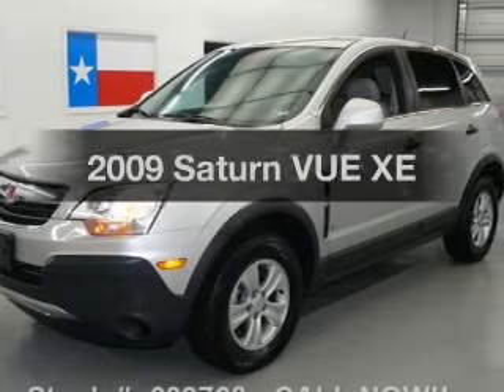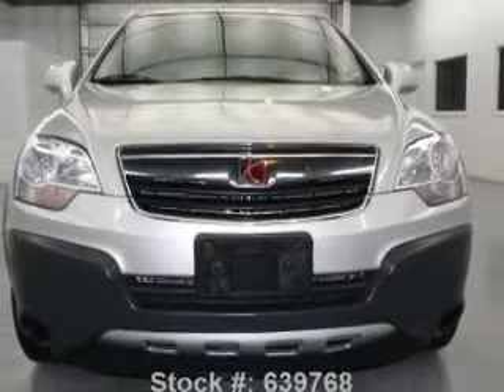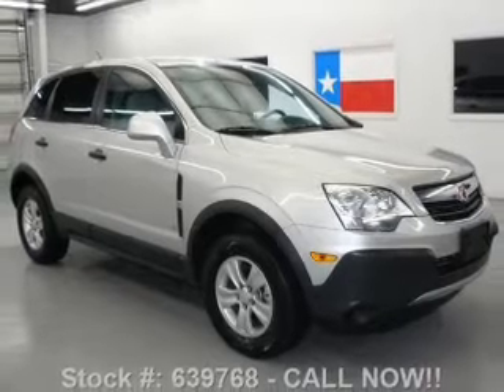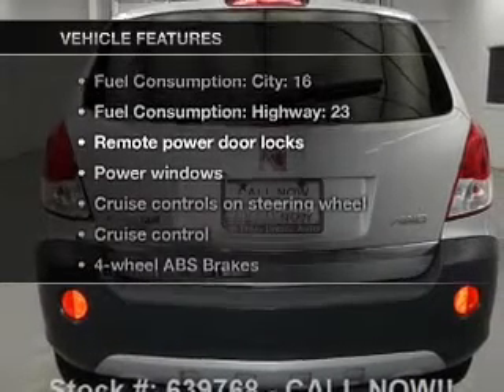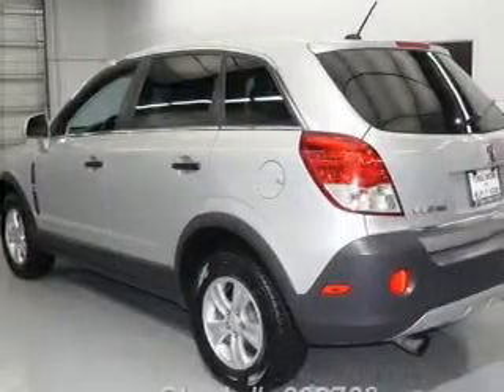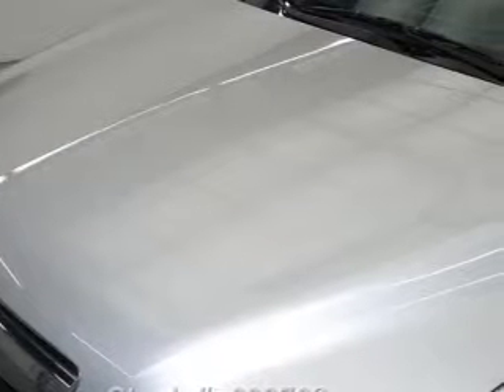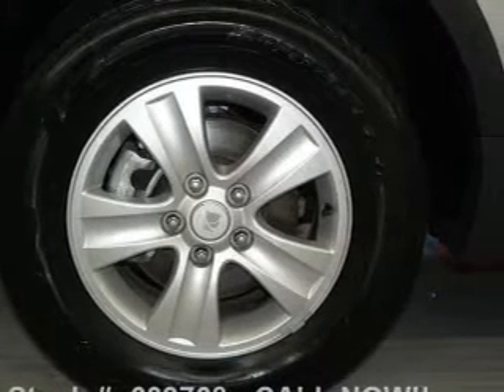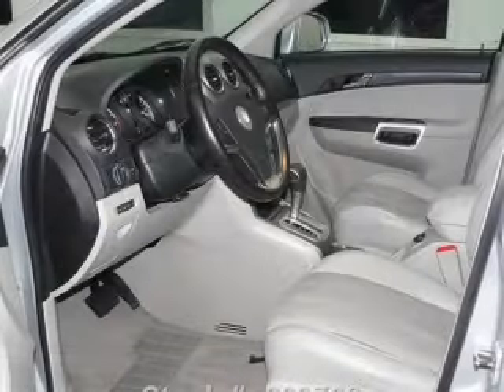2009 Saturn VUE - Stafford TX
Year: 2009
Make: Saturn
Model: VUE
Trim: XE
Engine: 3.5 liter 6 cylinder 12 valve
Transmission: 6-Speed Automatic
Color: Quicksilver
Mileage: 45053
Address:
12053 Southwest Freeway